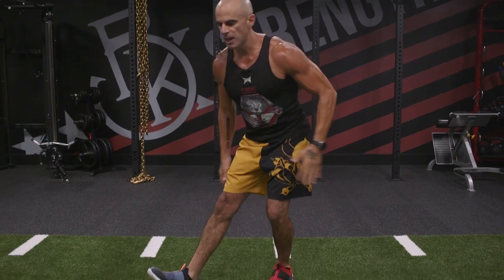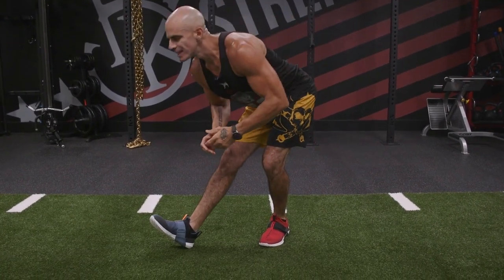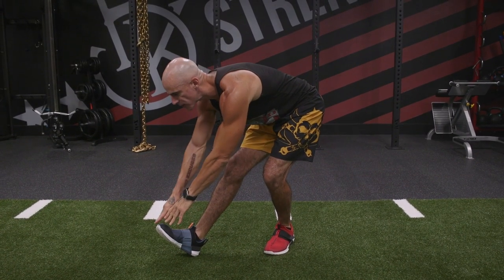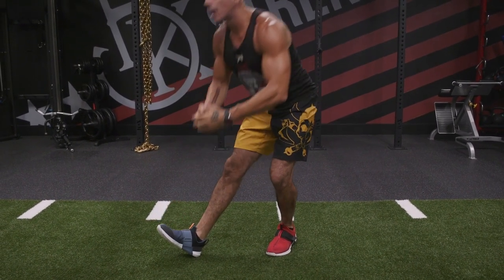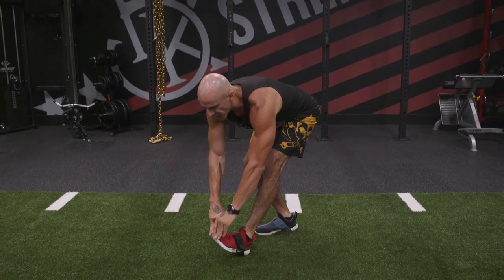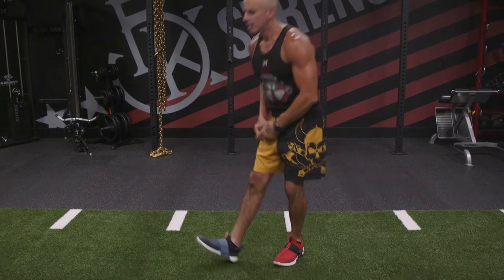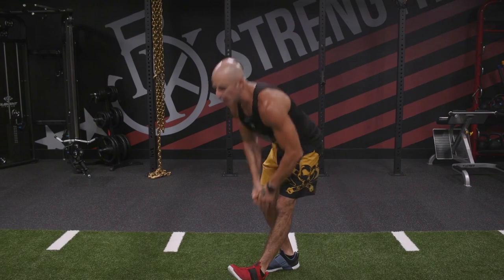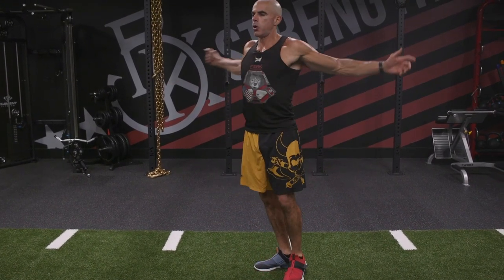Hamstring Dynamic Stretch Warm Up Exercise with Coach Steve